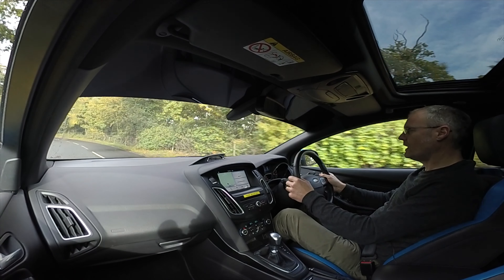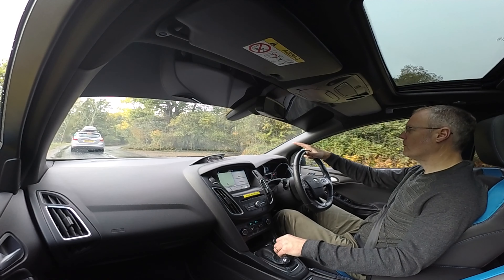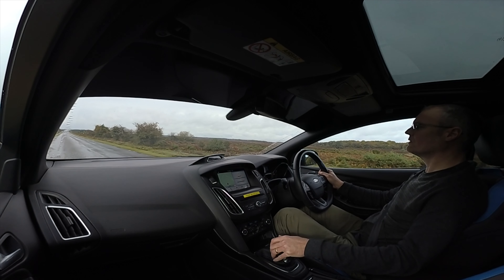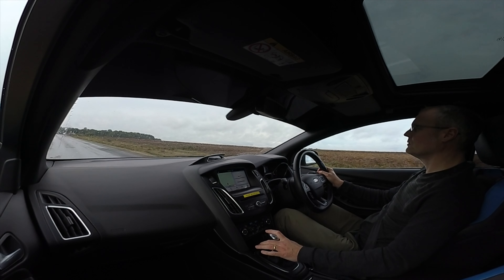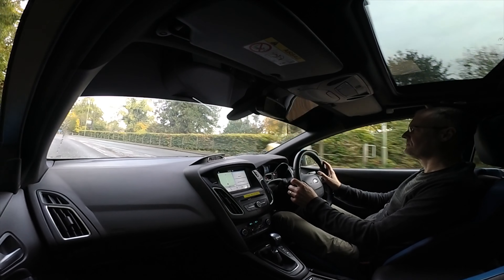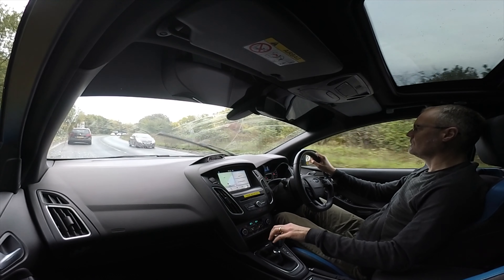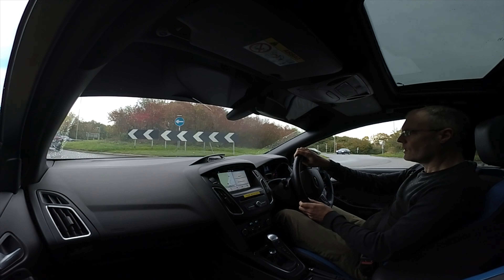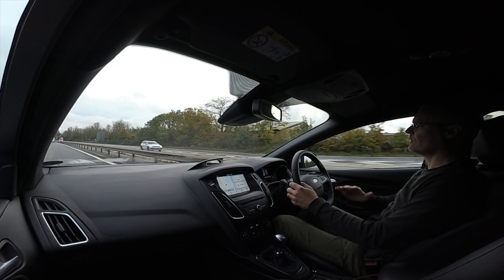A 520bhp Ford Focus. Really. Hendy Performance HP500 Focus RS.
In-depth review of the entirely bonkers 520 bhp Hendy Performance tuned Focus RS.

Thanks to Hendy Performance for the time with the car.